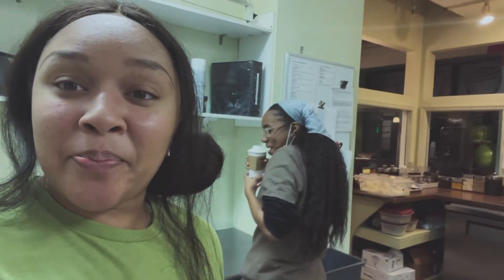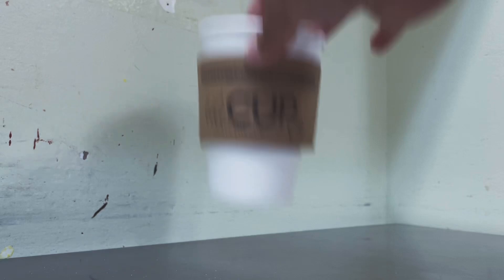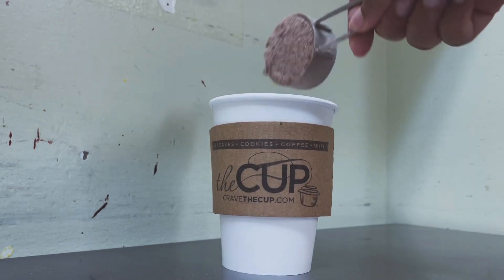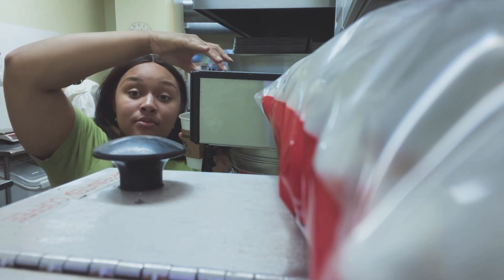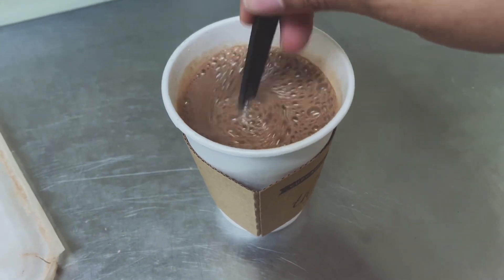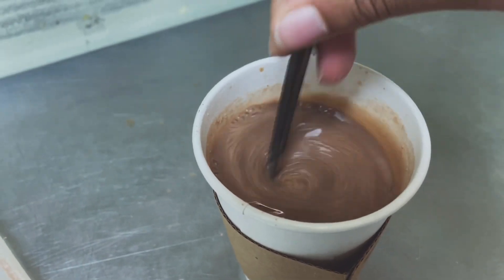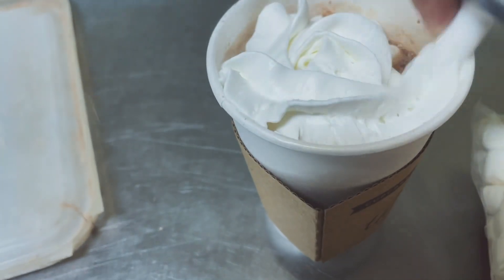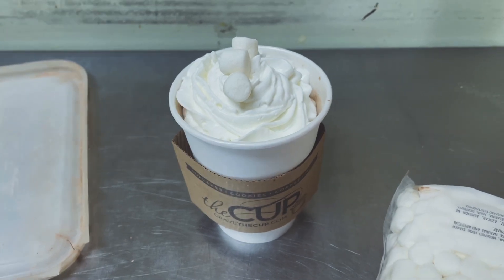HOW TO MAKE BADDIE QUEEN HOT COCOA (forgot the milk) | Khloé Carver